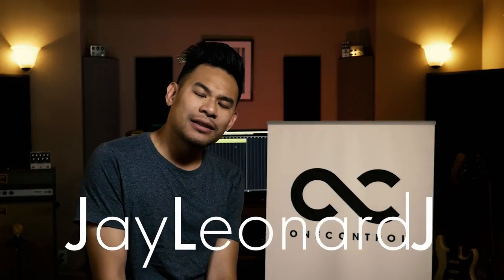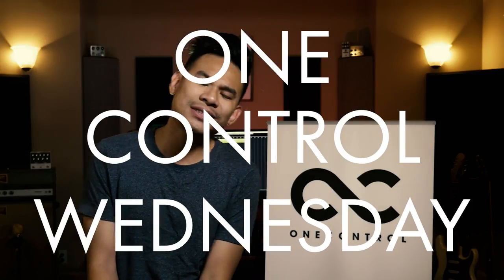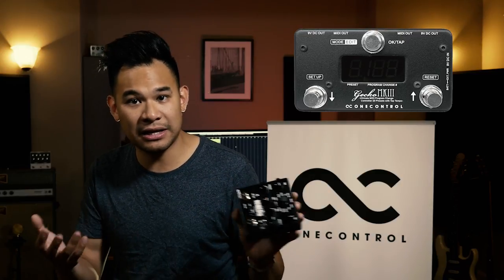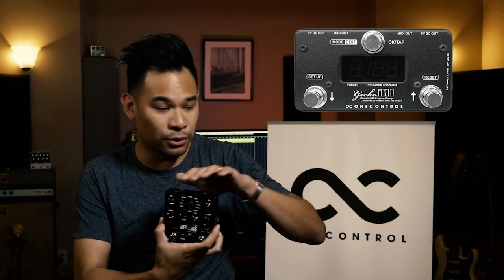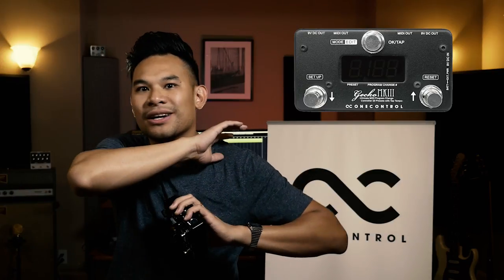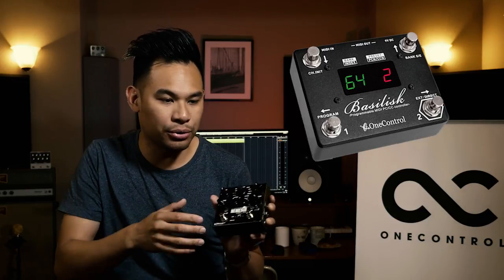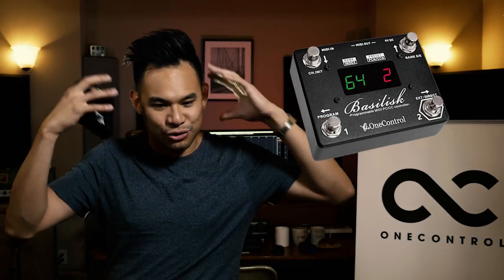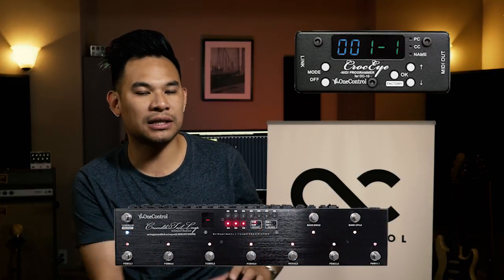One Control Wednesday: MIDI Controllers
It's that time again! This Wednesday we check out 3 Midi Controllers by One Control!